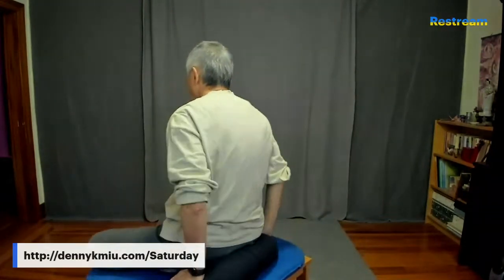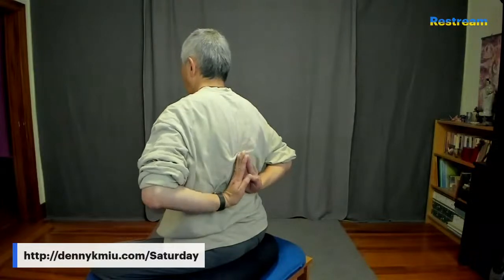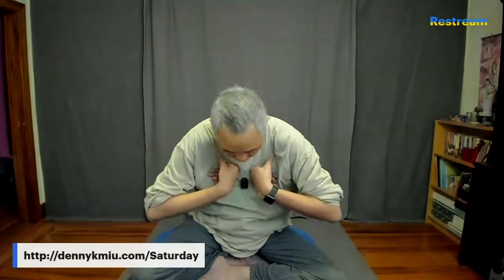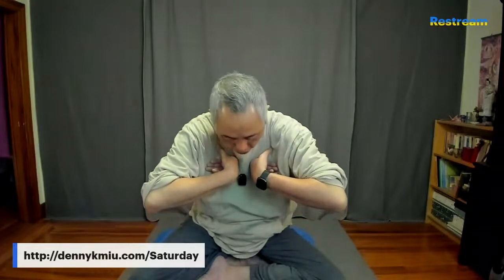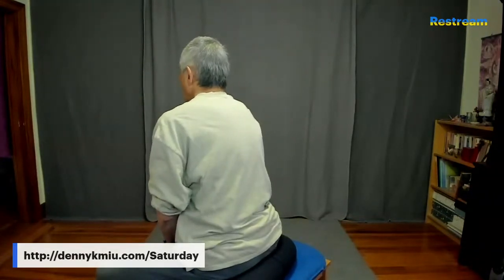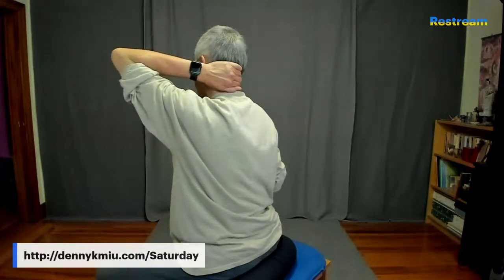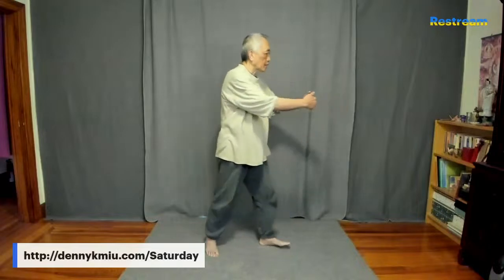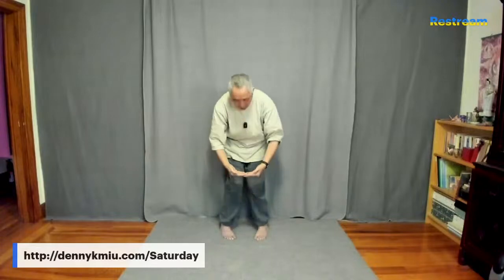3/11/2023 Qi Therapy Boot Camp (Saturday 7:30 am PST)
3/11/2023 Qi Therapy Boot Camp (Saturday 7:30 am PST)

We practice "mindful" healing to reverse premature aging by maintaining harmony between body, Qi and mind. Our weekly "Boot Camp" combines Yoga-like exercise, Qi therapy, abdominal breathing, mindfulness and loving-kindness meditation in order to improve mental/physical agility and to reduce stress.